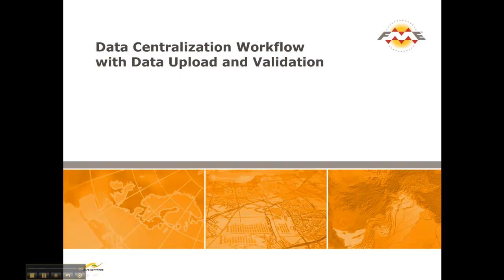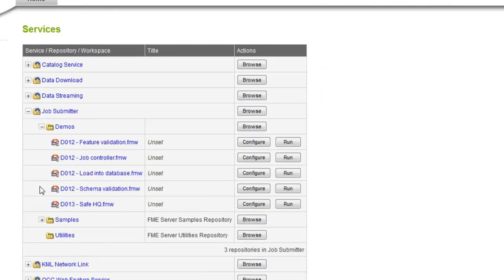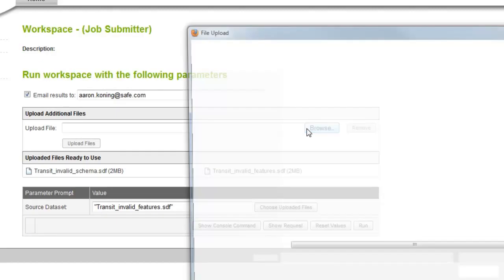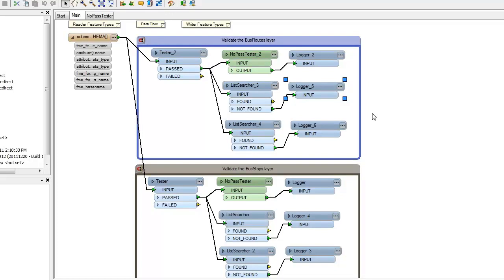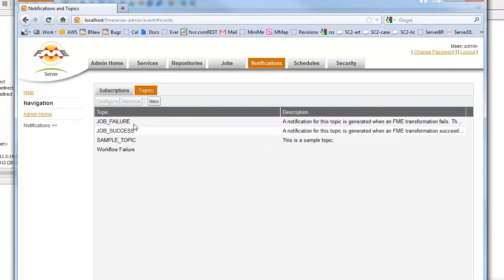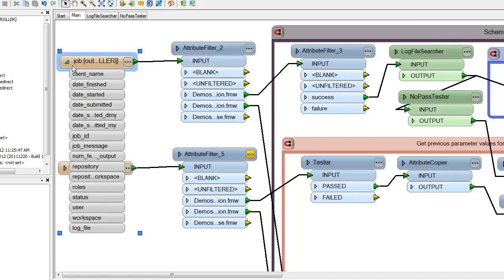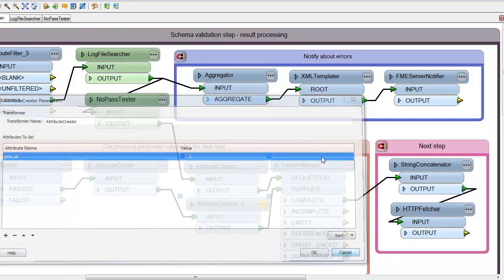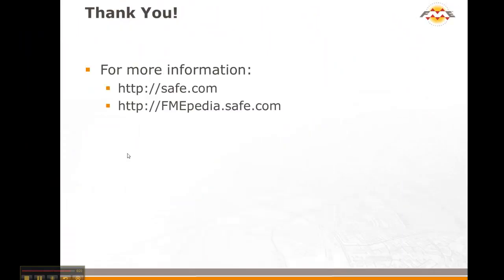Data Centralization Workflow with Data Upload and Validation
This video explains why you might want to perform Data Centralization, provides a demo of performing Data Upload and Validation and explains how to bring together multiple transformations into a single workflow.